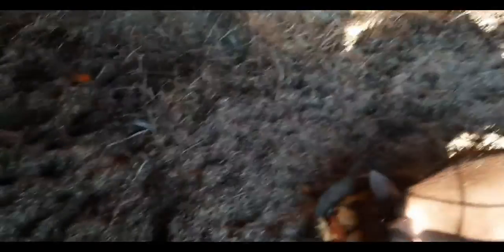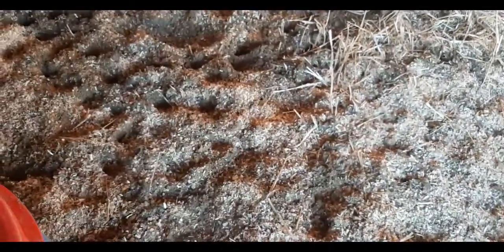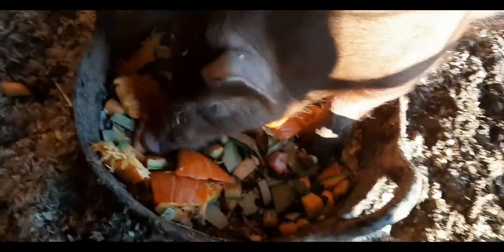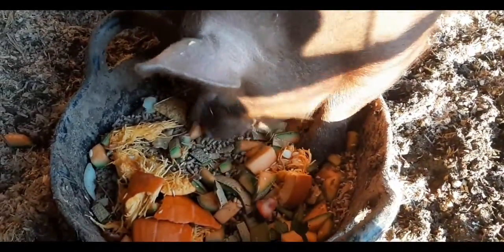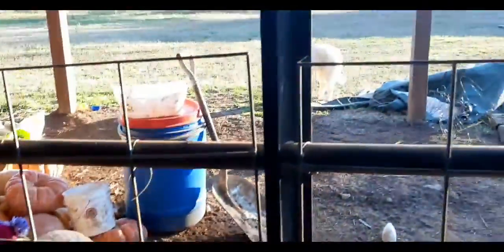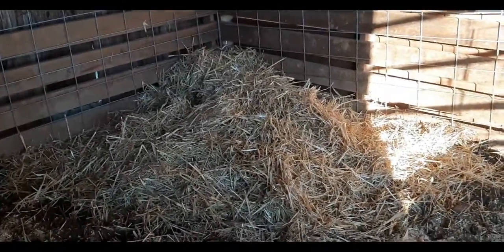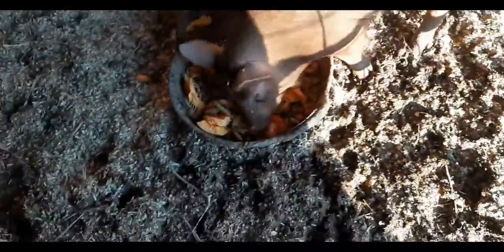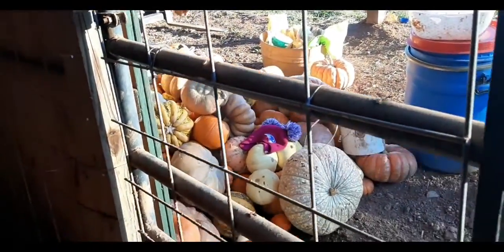Drying out Dixie's pen after the storms...